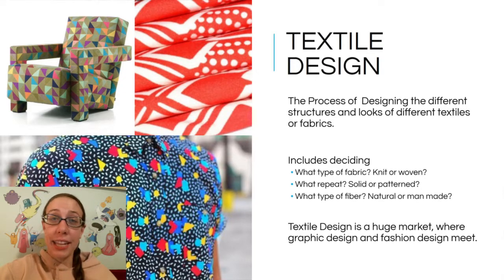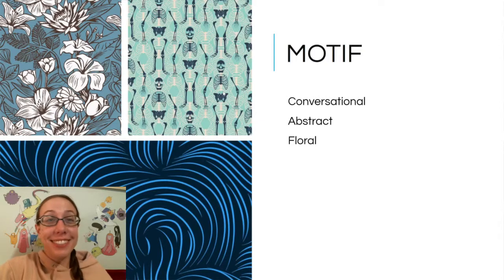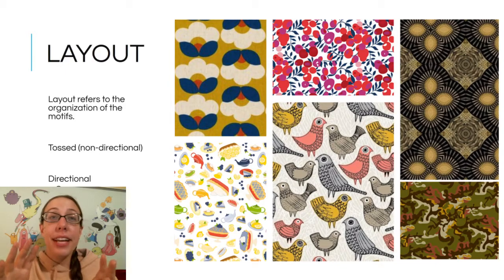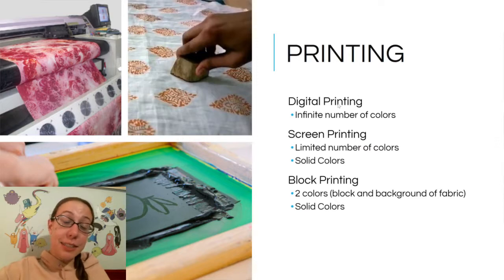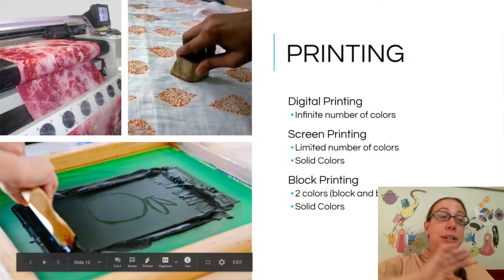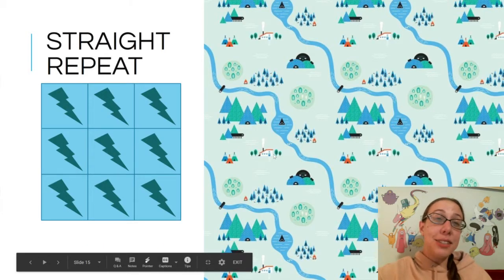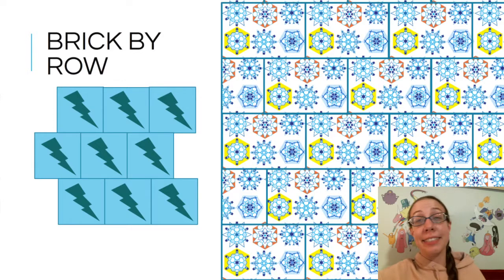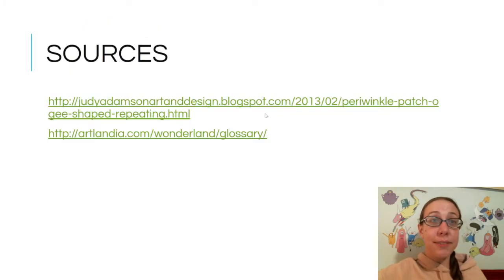What is Textile Design?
An overview of some important concepts and vocabulary for textile design!